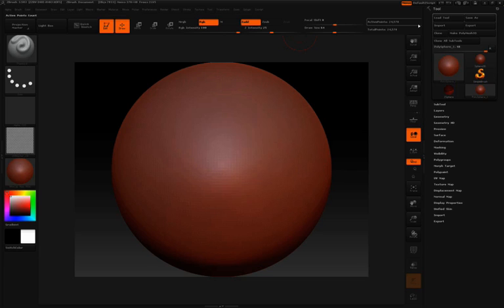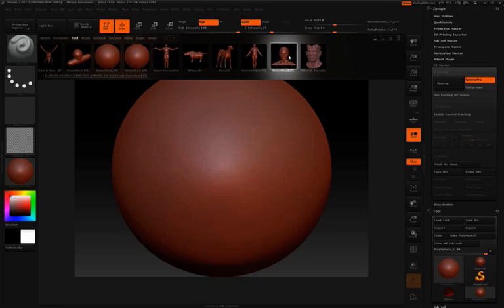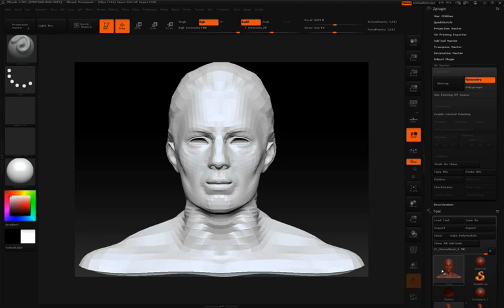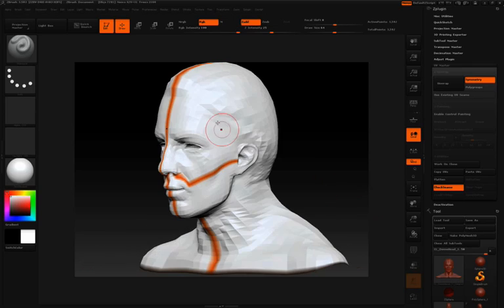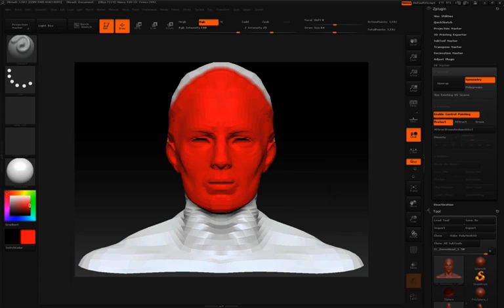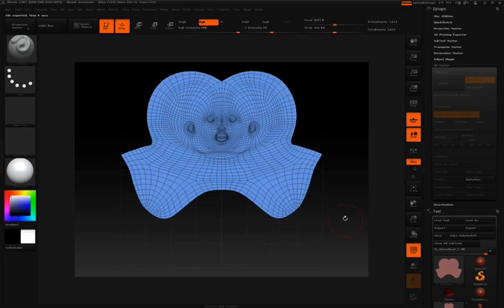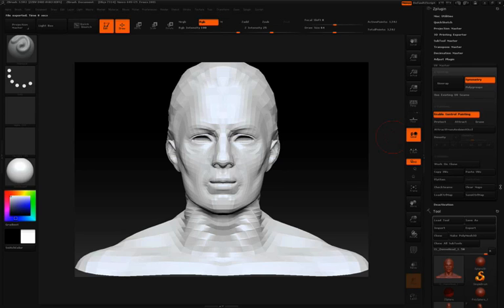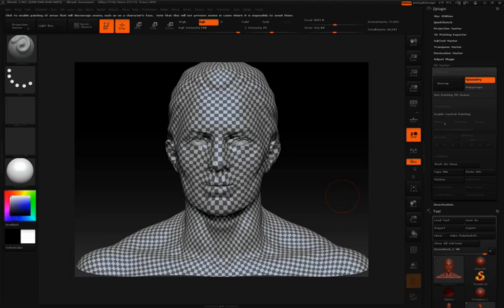ZBrush UVMaster plugin tutorial 1 of 5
Step by step video explaining ZBrush's UVMaster, A free UV creating and unwrapping tool.